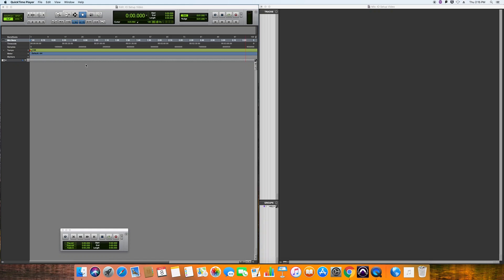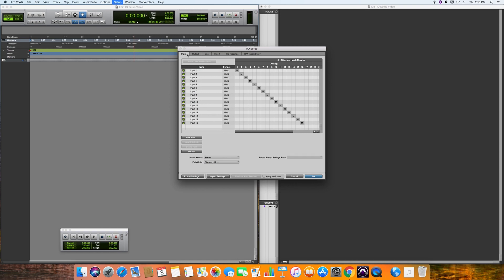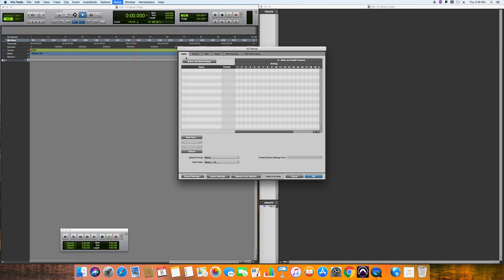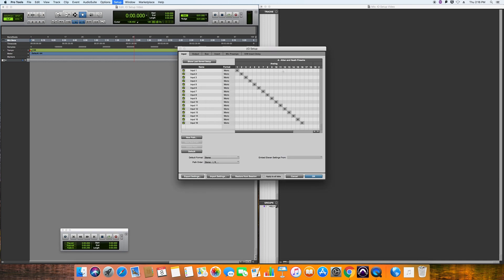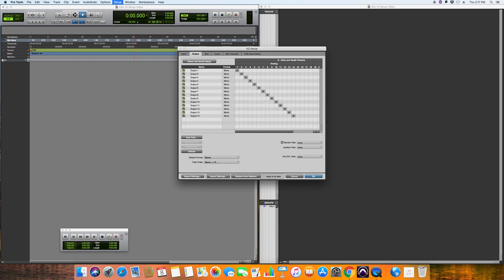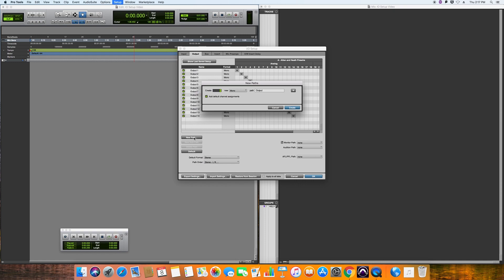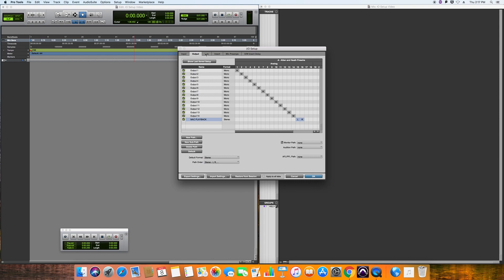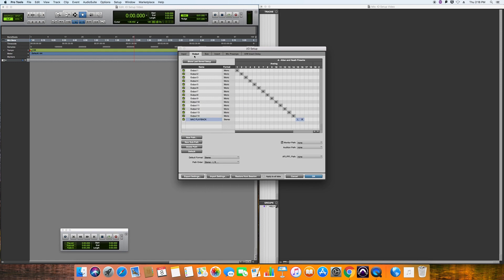Setting up IO Settings in Pro Tools on Allen and Heath Zed R16 Mixing Desk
Setting up Pro Tools IO settings for Allen and Heath Mixing Desk. Thanks to Charlie Braddick.